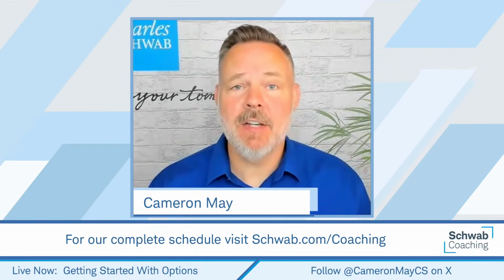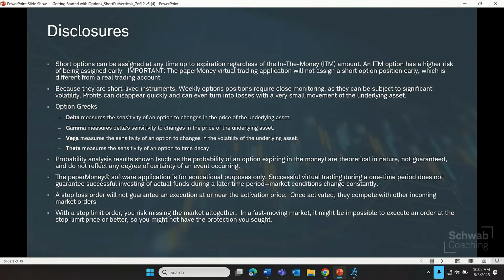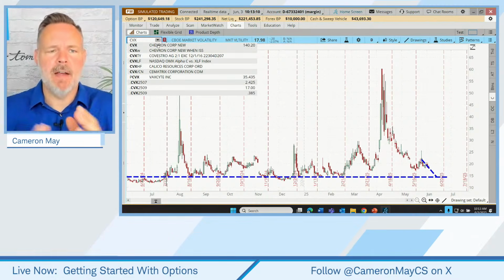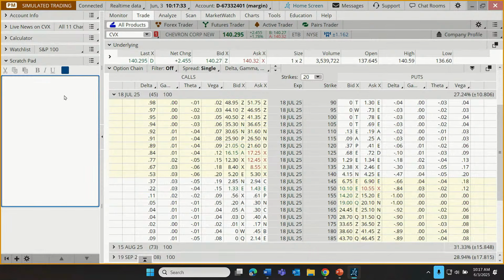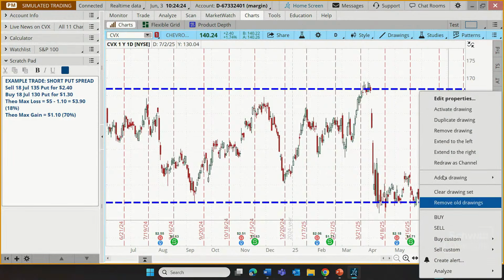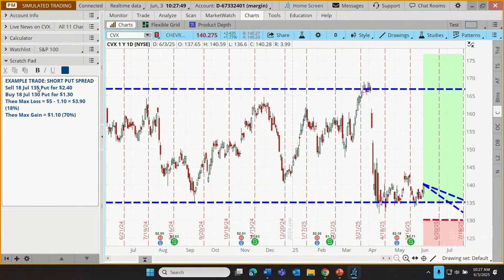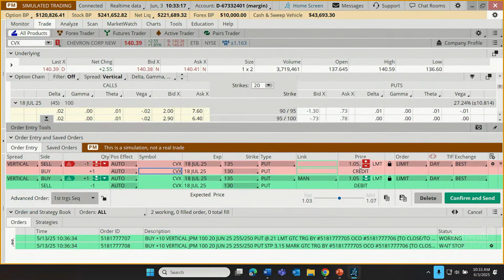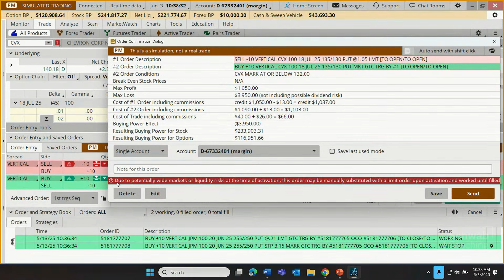Planning an Options Trade? Consider Checking These 3 Charts First | Getting Started with Options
Getting Started with Options | Cameron May | 6-3-25

If you're new to options trading and intrigued by the potential for using charts to plan trades, this video might be a great place to start. We'll walk through three essential charts a trader might consider before placing an options trade: an index chart, a volatility chart, and a stock chart. You'll learn what each chart might tell the trader, why they might matter, and how a trader might use all three to plan more informed trades.

Using the thinkorswim Desktop platform, we'll look at real-time example charts and demonstrate a sample trade setup as it develops. Whether trying to gauge market direction, assess contract-pricing conditions, or refine timing on a stock, these live examples demonstrate how a trader might apply what they've learned in a practical way. Don't miss this hands-on walkthrough.

Each of these weekly webcasts is carefully structured to help new option traders along the leverage learning curve. Your education coach will introduce you to options terminology, clarify the common opportunities and risks, and explain the associated rights and obligations to help you become more confident with your understanding of options trading.

To follow Cameron on X:  @CameronMayCS